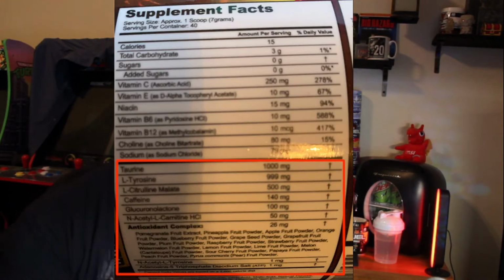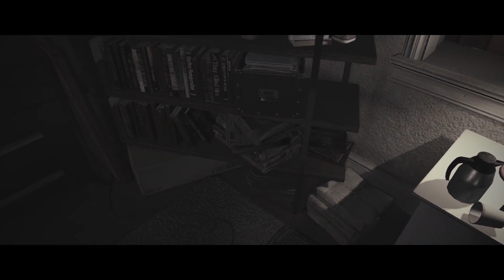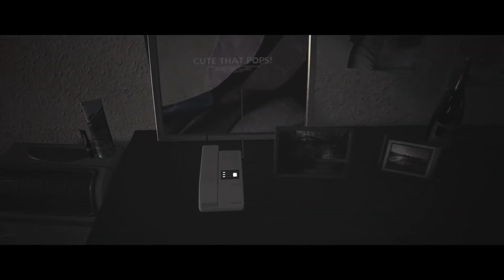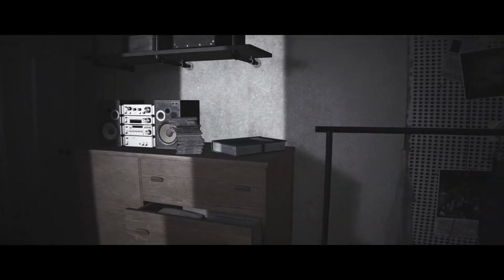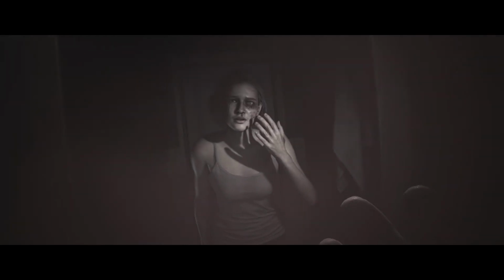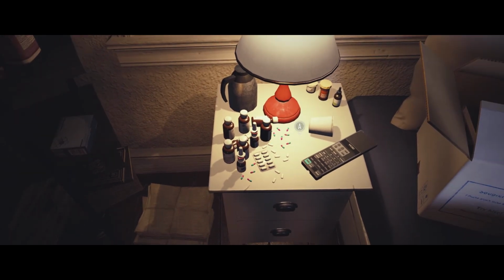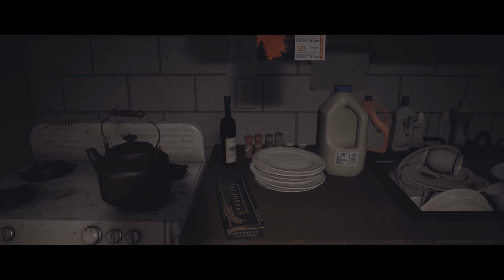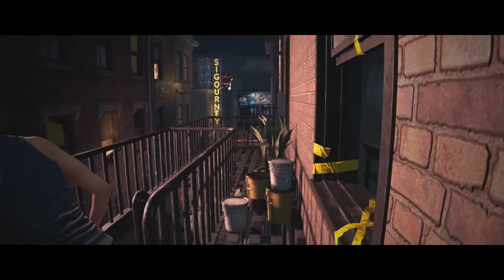GFuel New Nemesis Tea vs. Old Flavor & RE3 Intro Scene Analysis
GFuel New Nemesis Tea vs. Old Flavor & RE3 Jill Intro Scene Analysis

Lets investigate old vs. new Nemesis Tea Flavor label ingredients and taste. Then follow up with an Analysis of Jill, her dreams, apartment to see how she fares in the beginning of the game vs the evil Nemesis.